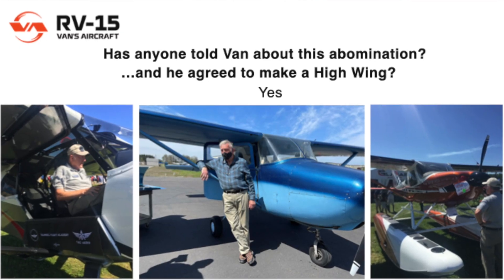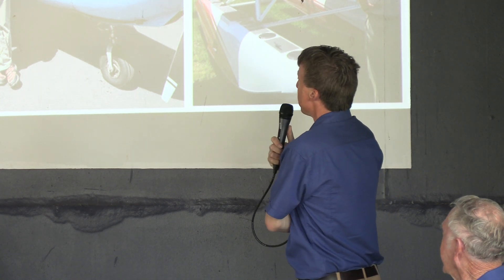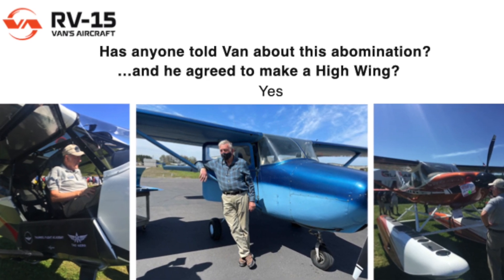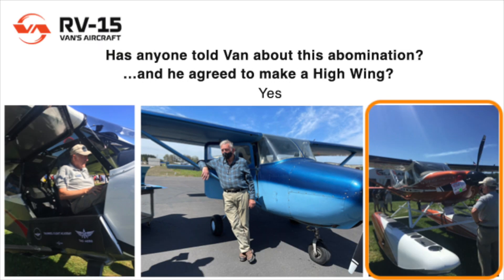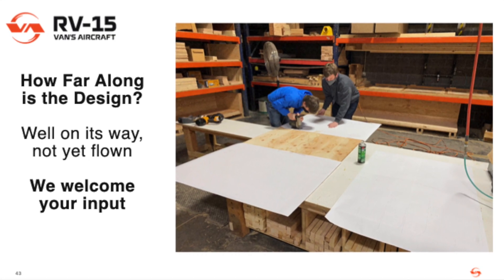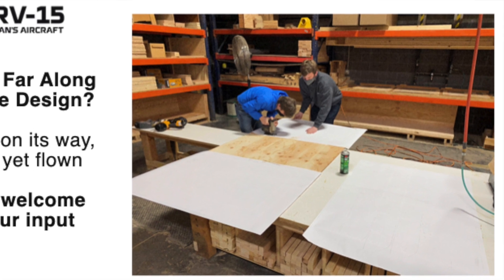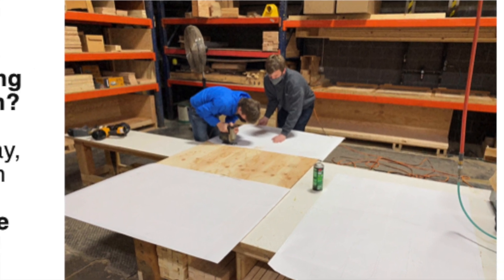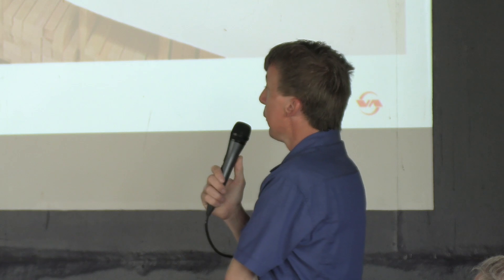Van’s Sneak Peek at the RV-15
Van’s president and CTO Rian Johnson reveals a little about the upcoming RV-15, a high-wing, backcountry-capable airplane set to debut next year.